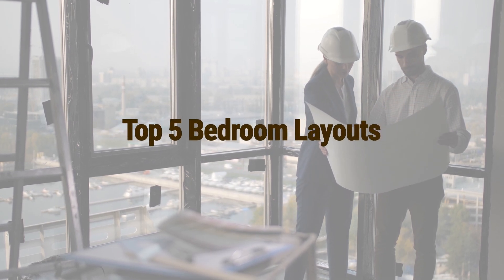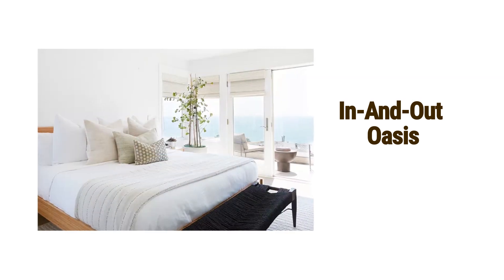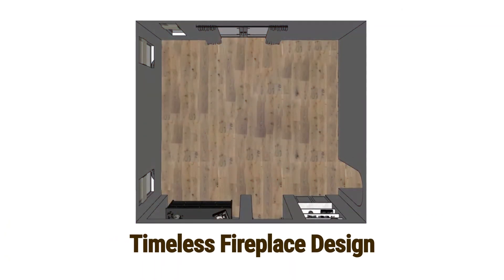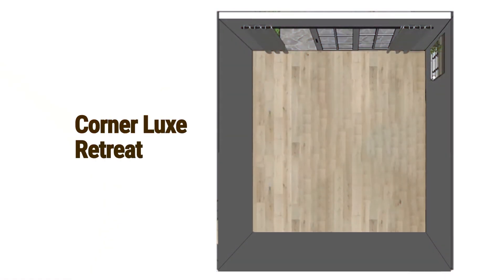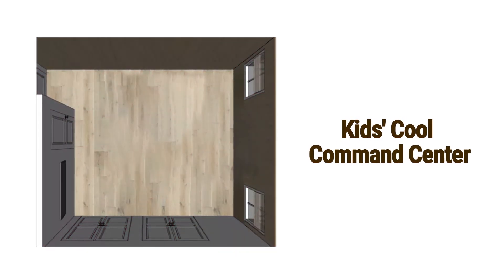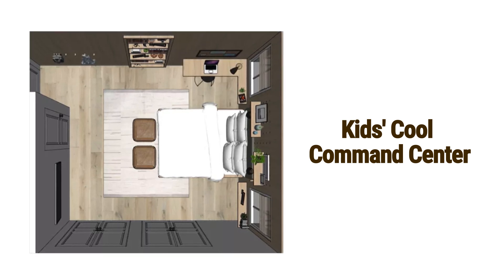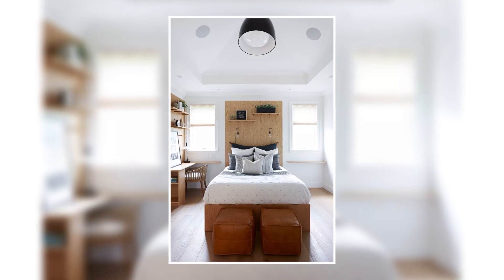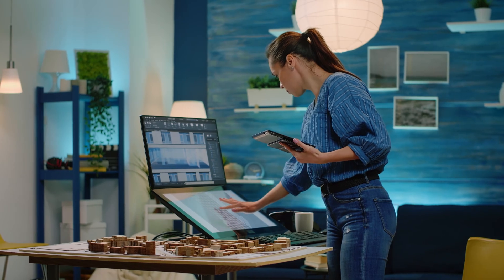Top 5 BEDROOM LAYOUT ideas I Ultimate Interior Design Guide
Are you ready to give your bedroom a fabulous makeover? Well, you're in the right place! In our latest video, we're excited to share with you our 'Top 5 Bedroom Layout Ideas for 2024'. Whether you have a snug little room or a grand master bedroom, we've got some amazing tips and tricks up our sleeve just for you.
So, let's dive in to transform your sleeping space into a haven of comfort and trendiness.

If you have any questions or suggestions, please leave them in the comments below. We love hearing from you!